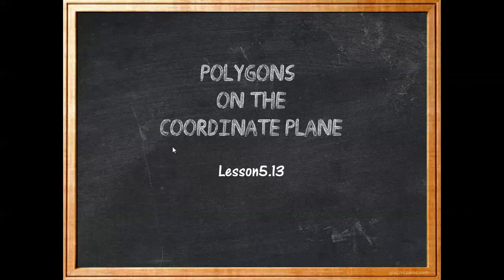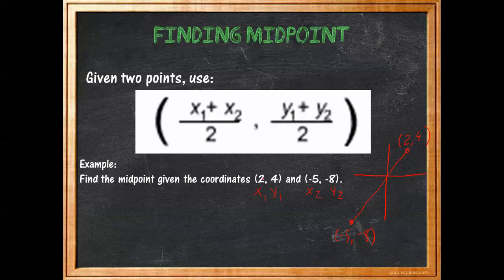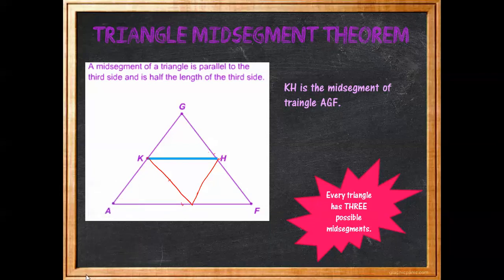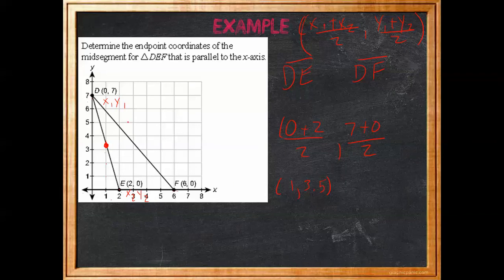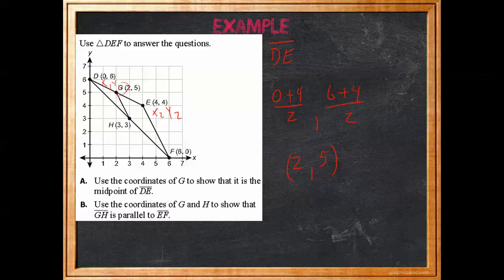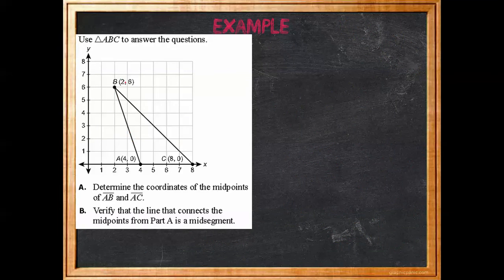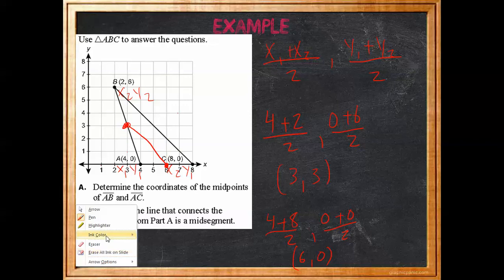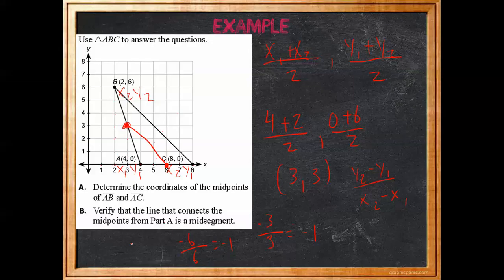Polygons on the Coordinate Plane